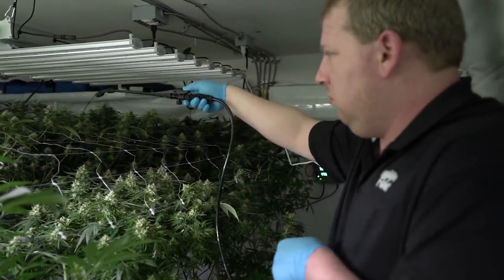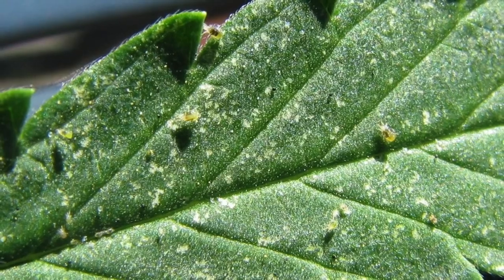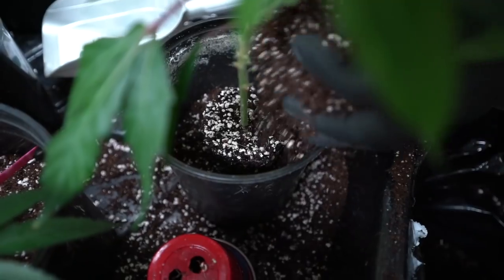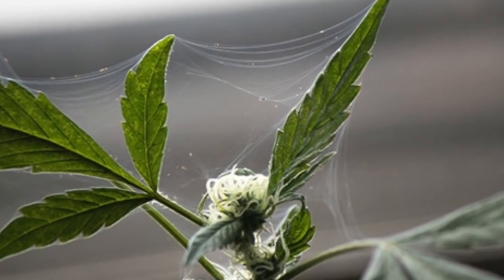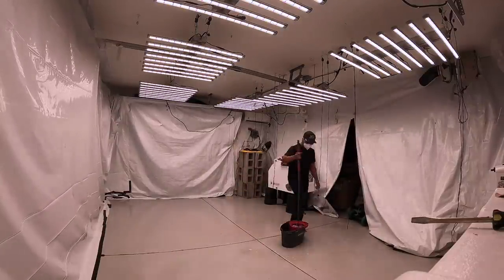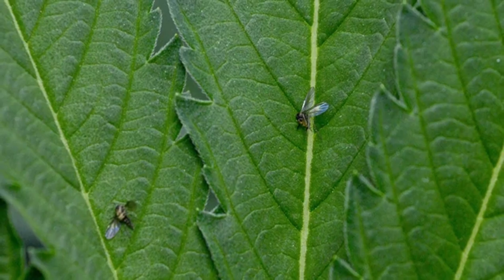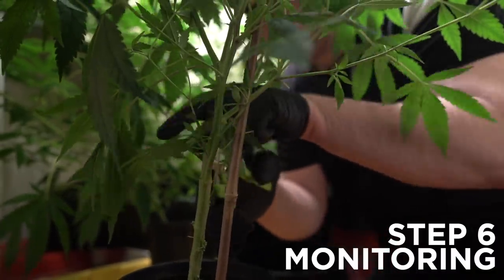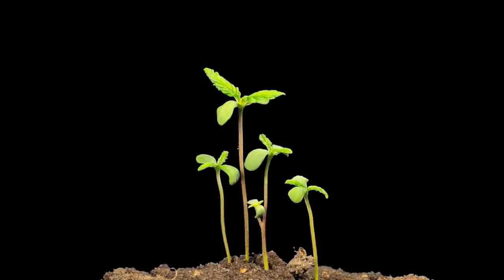Cannabis Caregiver IPM - Qualifire Farms Caregiver Grow Journal - Canna Cribs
In this episode of the Caregiver Grow Journal, Steven and Mike take you through their IPM regimen for keeping their grow healthy. You'll learn about grow inspection, analysis, treatment selection, pest monitoring and more.

Powered by ILUMINAR Lighting
Table of Contents:
00:00 Intro featuring ILUMINAR Lighting
01:28 Step One: Inspection
02:33 Step Two: Preventative Action with special appearance by Quest
03:24 Step Three: Identification
03:41 Step Four: Analysis
04:00 Step Five: Treatment Selection
04:33 Step Six: Monitoring
ILUMINAR Lighting on the web!
Strains (nothing for sale):
Phantom Cookies, Pure Kush, Banana OG, Agent Orange, Skywalker OG, Wedding Cake, Green Crack, Sour Diesel, OG Kush